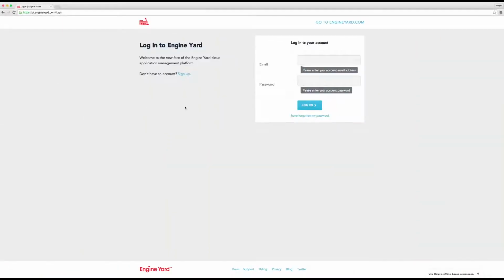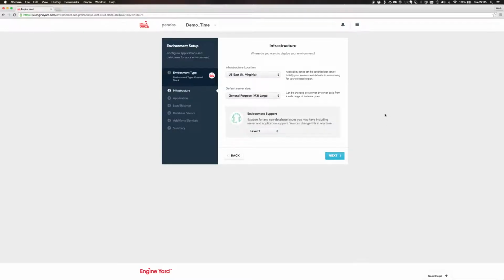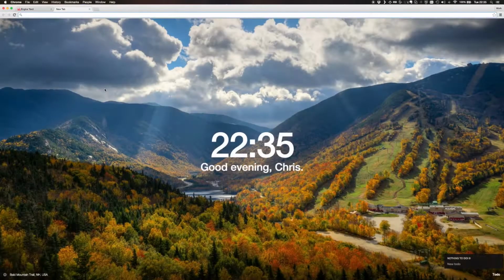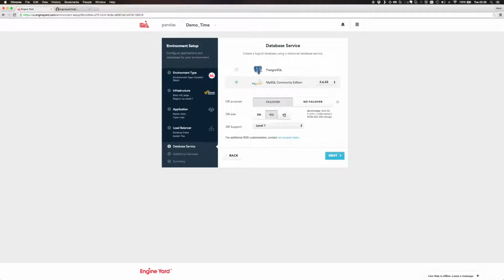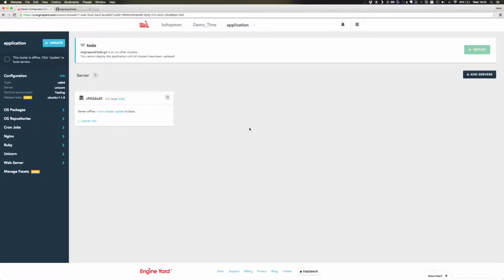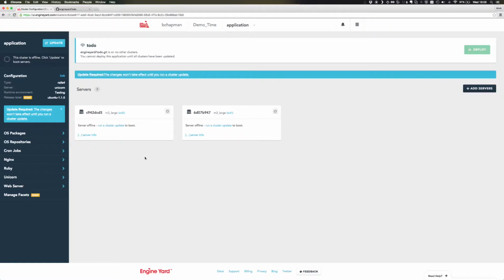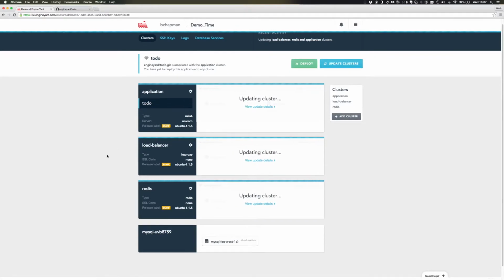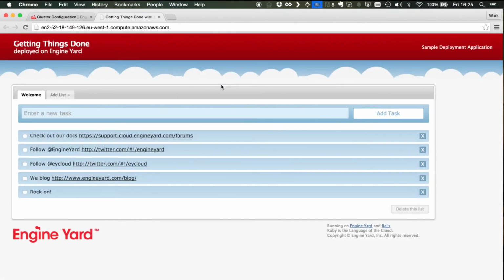Engine Yard Product Tour